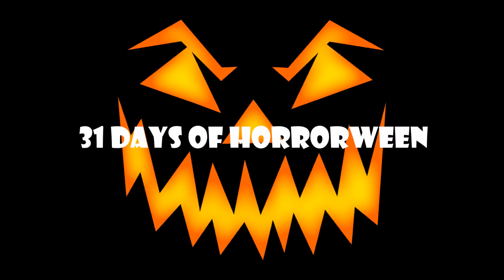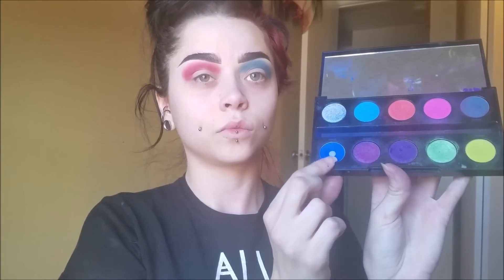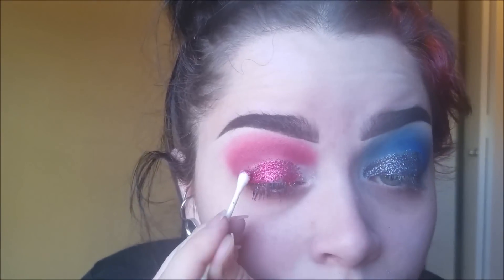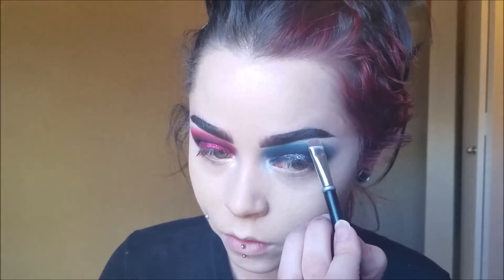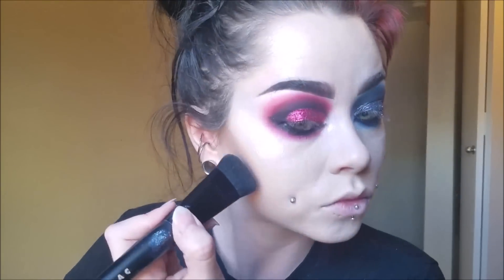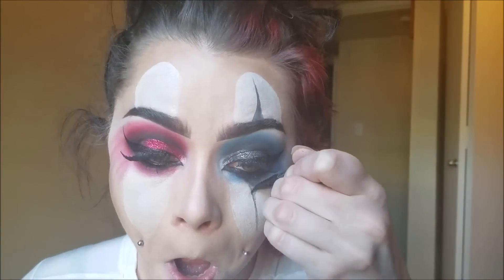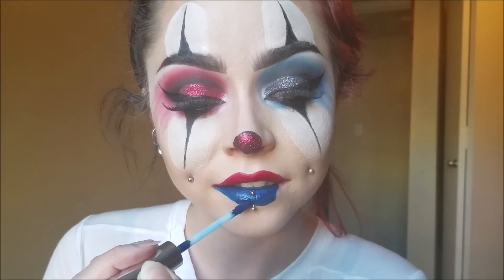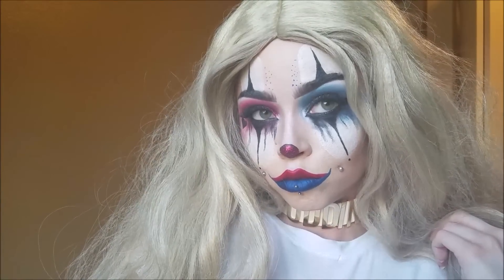Sad Harlequin\Harley Quinn Clown Halloween Makeup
Love Harley Quinn? Don't want to be the same Harley Quinn that everyone else is going to be? Here's an alternate version! A harlequin clown! This look requires ONLY beauty products, no paints or SFX. I do use paint twice in this, but I explain how to use beauty products instead! Hope y'all enjoy!

Unfortunately, there will be a lot of hate towards people who are wanting to be Harley Quinn this Halloween! But don't let that stop you from dressing as whatever you want to be. I am a huge Harley fan and have been for quite some time, and if I hadn't dressed as her for Comic Con the past two years I would definitely be her this Halloween. Let people dress as what they want and just have fun! That's what Halloween is all about, dressing up as stuff you like!

Wanting to be full on Suicide Squad Harley Quinn? Here's my tutorial on how to get her original look from the movie:

PRODUCT DETAILS:
*NYX Cosmetics Stay Matte But Not Flat Foundation in "Creamy Neutral", Above & Beyond Concealer in "Porcelain", White Eyeshadow Base, Jumbo Eye Pencil in "Milk" & "Black Bean", and Face & Body Glitter in "Red" & "Industrial"
*Anastasia Beverly Hills Moon Child Glow Kit in "Blue Ice", "Blue Moon", & "Pink Heart", Liquid Lipstick in "Paint"
*Jeffree Star Cosmetics Velour Liquid Lipstick in "Rich Blood"

"PUDDIN" Necklace is from Hot Topic!